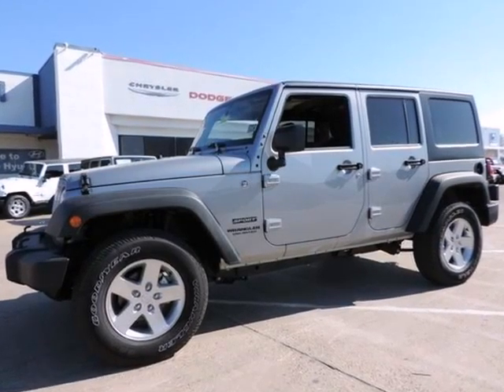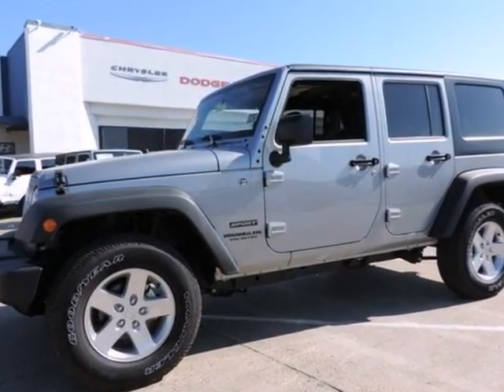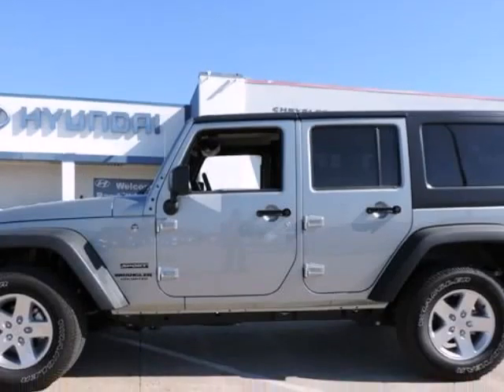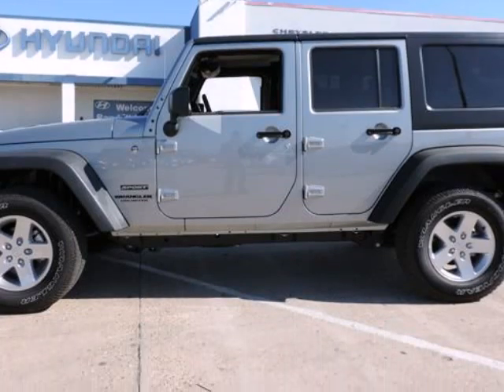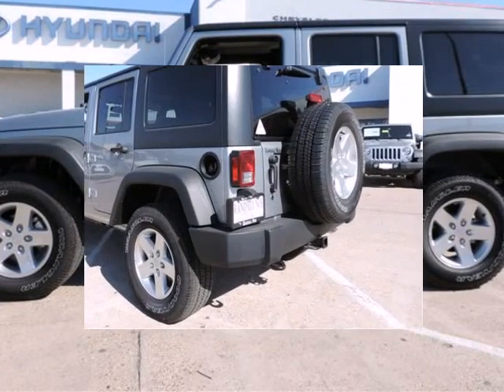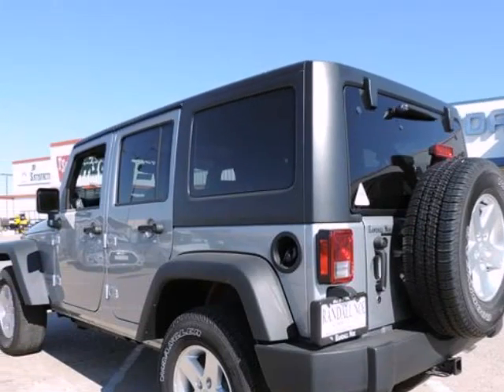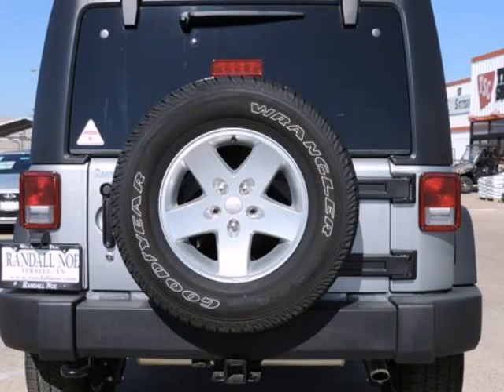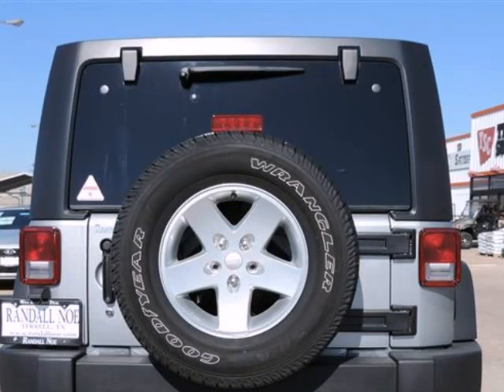2014 Jeep Wrangler Unlimited 4WD 4dr Freedom Edition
2014 Jeep Wrangler Unlimited 4WD 4 Door Freedom Edition *Ltd Avail*
Stock Number: EL329230
VIN: 1C4BJWDG8EL329230

We think you will love this NEW 2014 Jeep Wrangler Unlimited 4WD 4 Door Freedom Edition *Ltd Avail*.It comes fully equipped with Traction Control, and many other features.We are proud to offer great financing options on new vehicles.